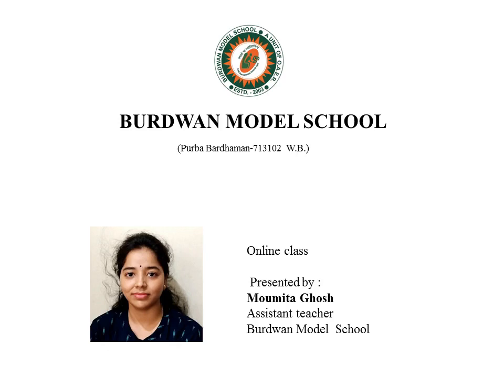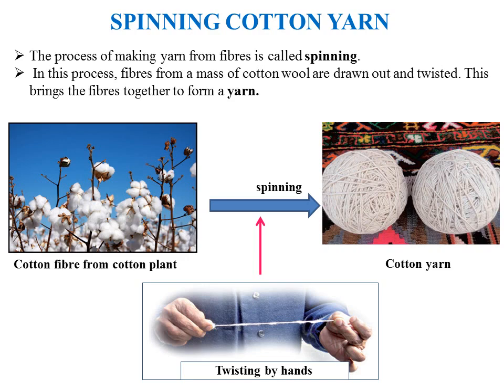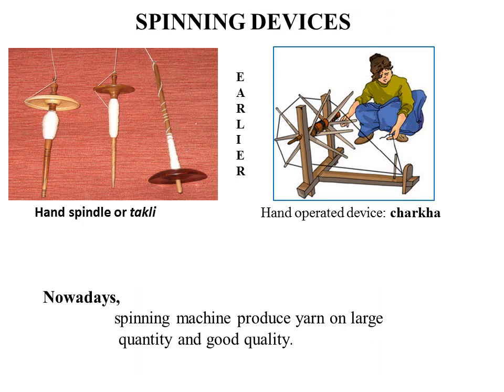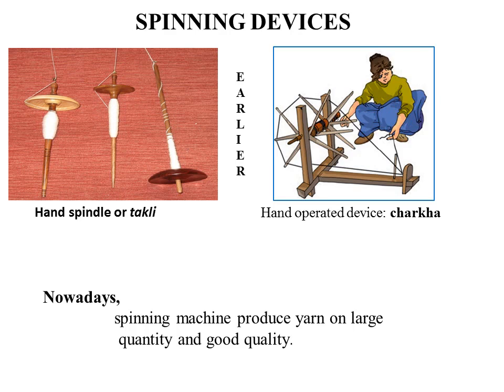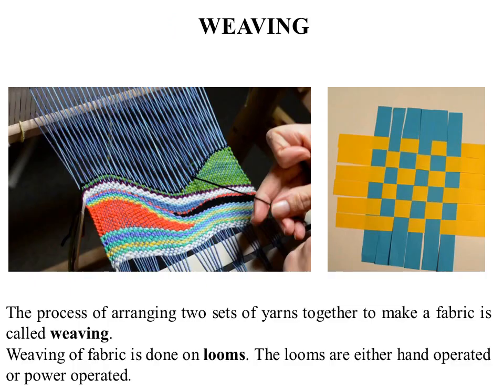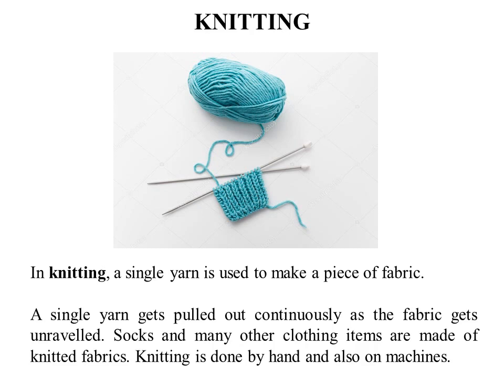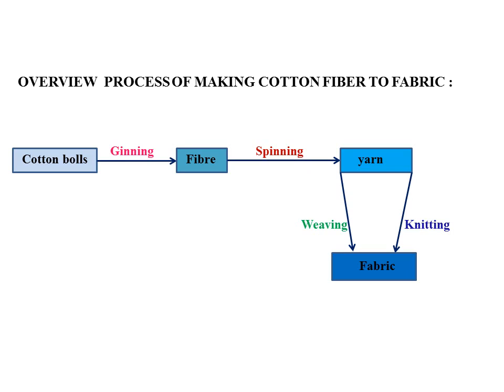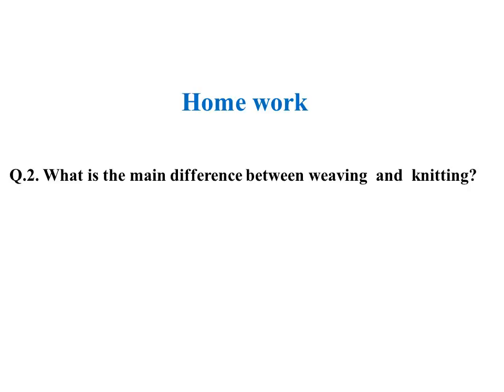Class VI Science Topic : chapter 3,fibre to fabric,part _C